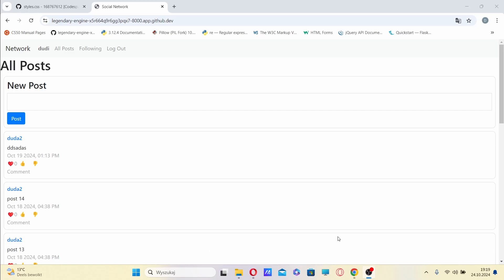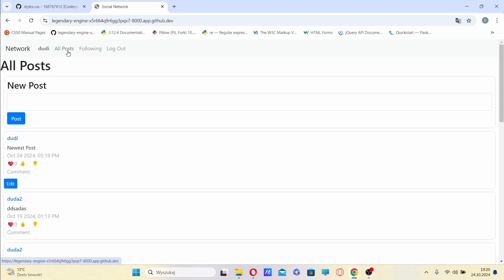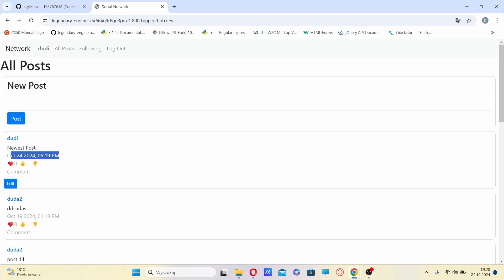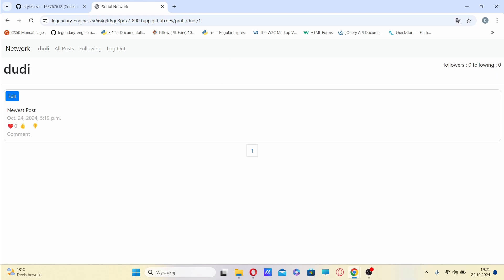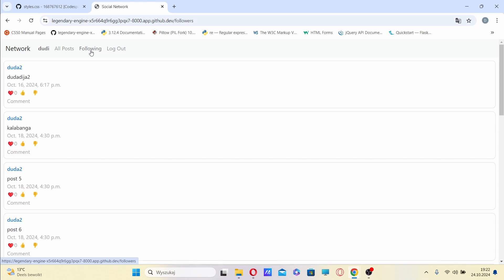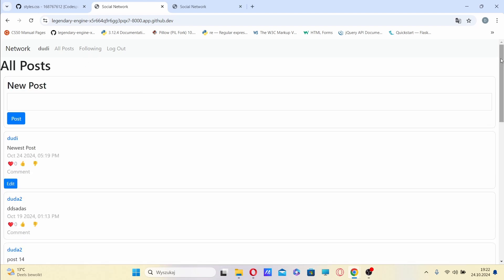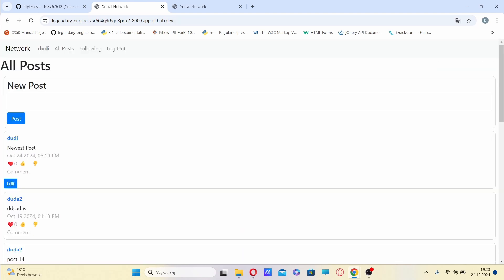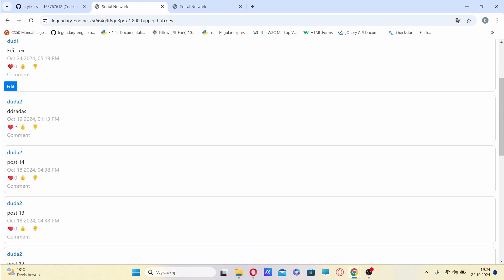READYproject4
0:00 New Post
0:24 All Posts
0:57 Profile Page
1:27 Following
1:44 Pagination
2:28 Edit Post
2:47 Like/Unlike